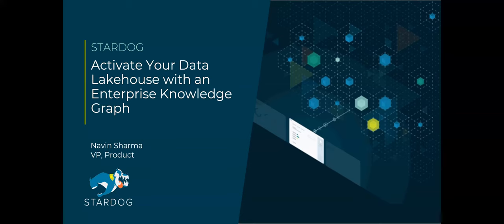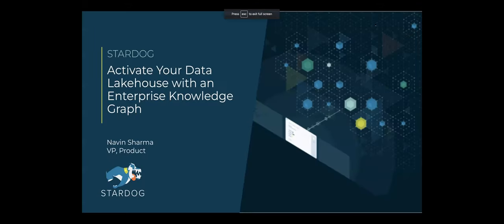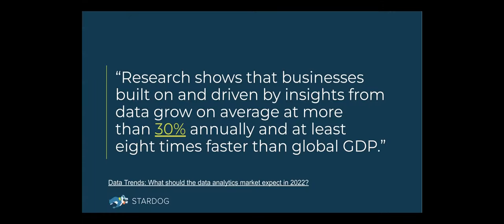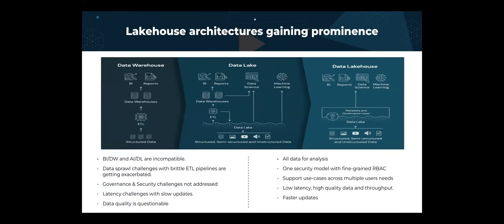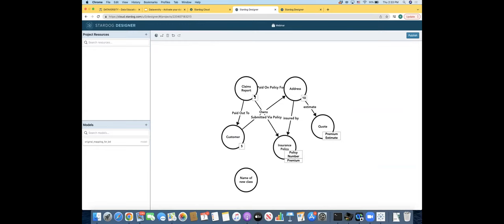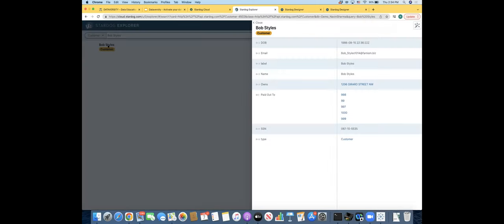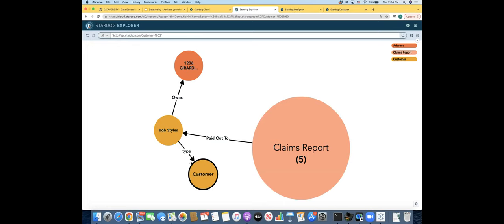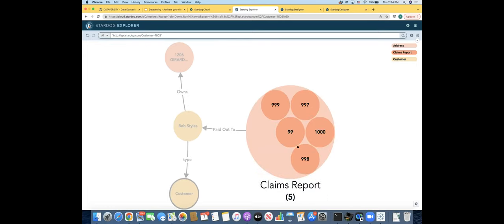Activate your Data Lakehouse with an Enterprise Knowledge Graph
Rapid innovation and disruption in the data management space is helping organizations unlock value from data available both inside and outside the enterprise. Organizations operating across physical and digital boundaries are finding new opportunities to serve customers in the way they want to be served. These organizations have done so by harnessing the power of all the data at their disposal. In other words, creating a data-driven culture that looks to democratize data across all aspects of their business functions and operations for richer, faster insights that turn into actionable intelligence at the speed of business.

An Enterprise Knowledge Graph fills that critical gap in existing data management tech stacks. It fits nicely between where data is stored, cataloged, and consumed to eliminate data access barriers, add meaning to data through semantic models, and promote a culture of self-service and self-sufficiency.